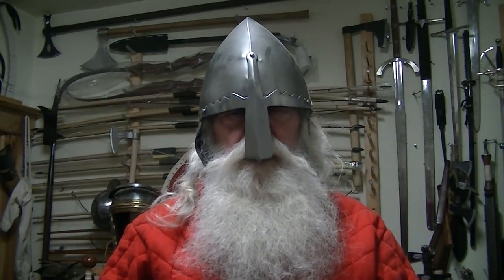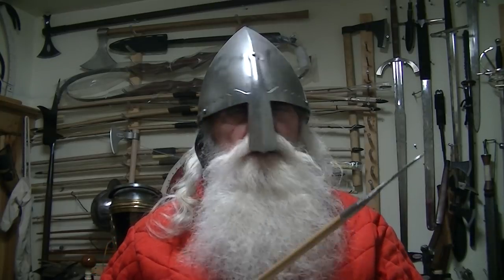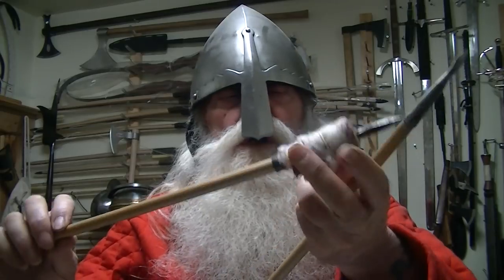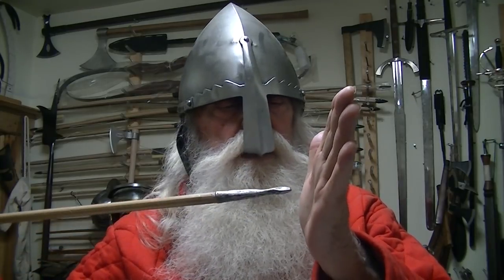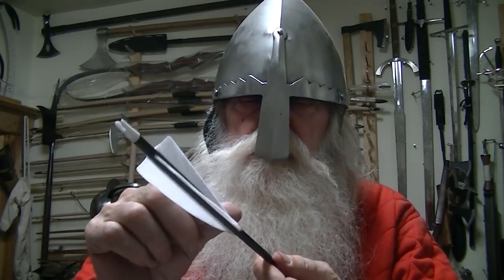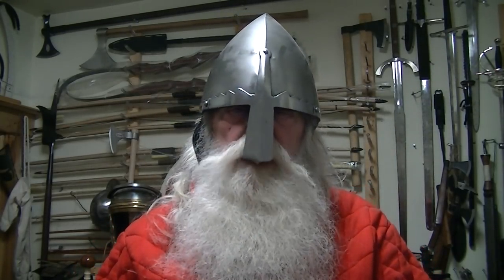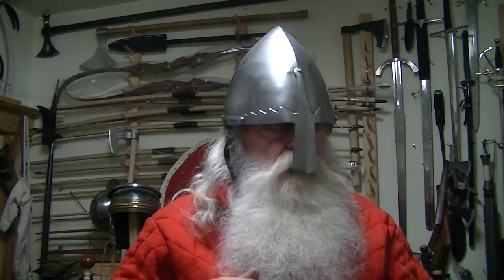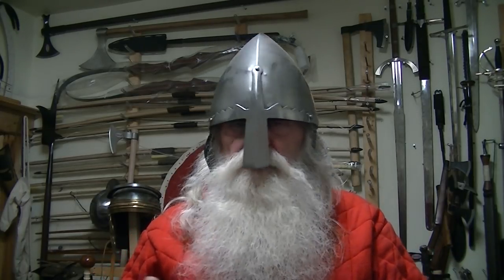WAR ARROWS & OFF HAND FEATHERING ENGLISH LONGBOW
HERE I SHOW HOW TO EASILY SMOOTH THE FEATHER TIP TO PREVENT PAINFUL HAND SCRATCHES.  SANDING  FEATHERS WILL PREVENT DAMAGE TO THE SHELF MATERIAL AND AT THE SAME TIME PREVENT FEATHERS FROM BEING TORN OFF .